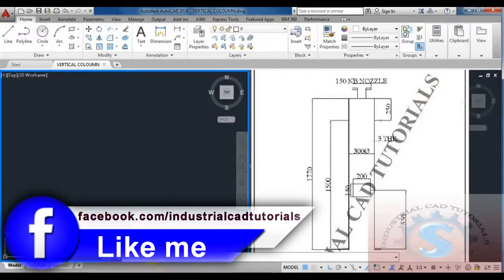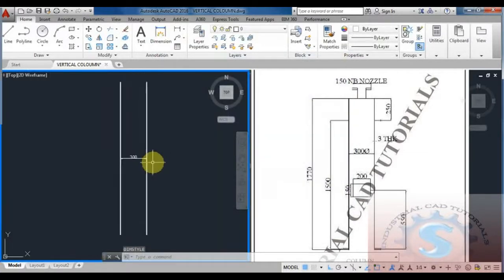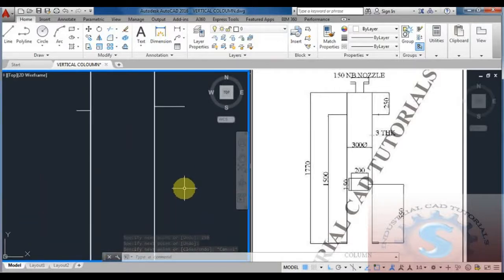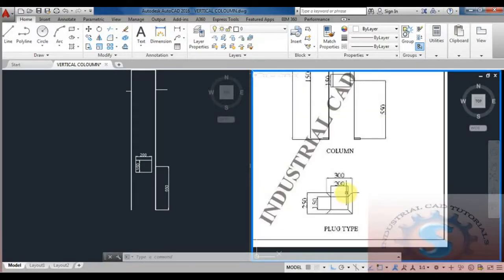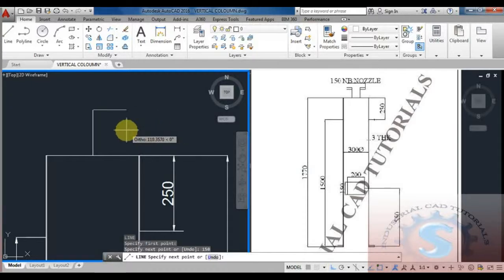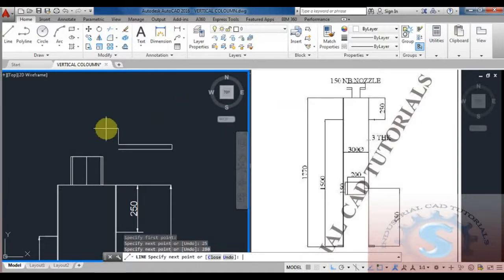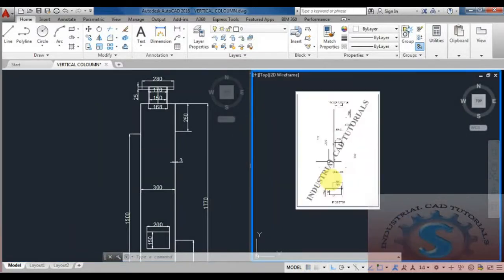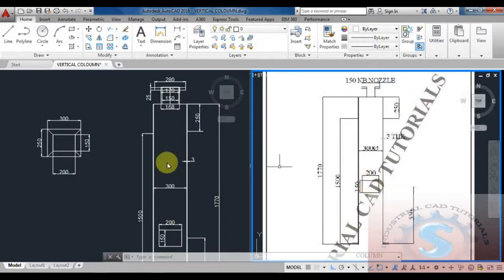VERTICAL COLUMN || AUTO-CAD 2D PRACTICE DRAWING || BASIC TUTORIALS FOR BEGINNERS #131